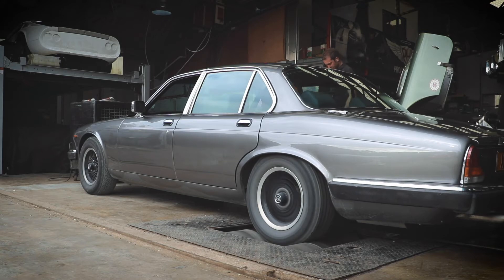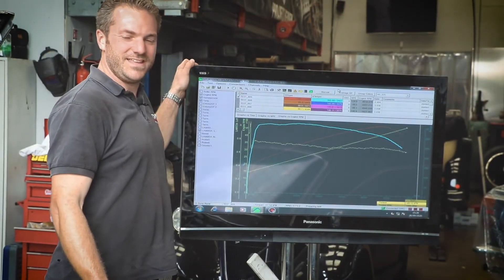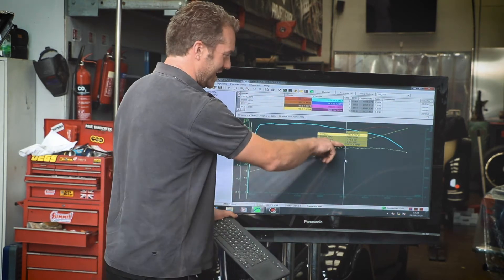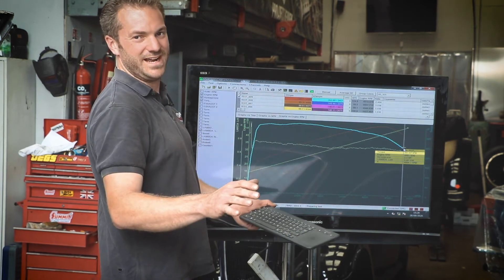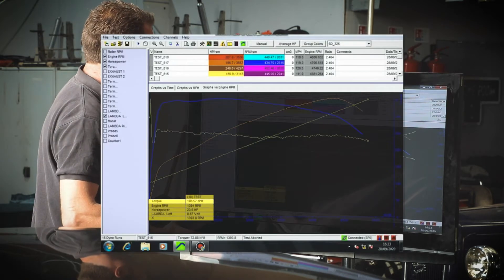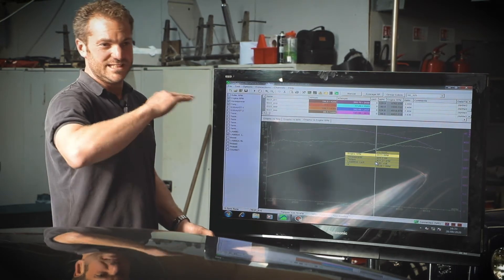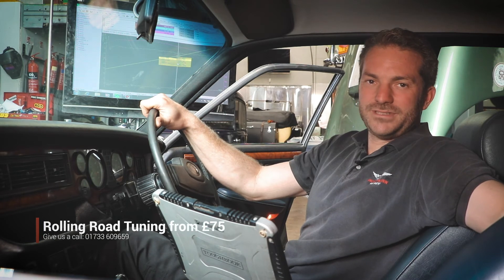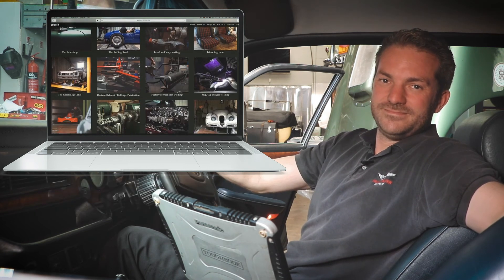Classic car rolling road | Rolling road fuel runing (How to)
Classic car rolling road | Rolling road fuel tuning (How to)

In today's video Pete will talk you through rolling road fuel tuning for classic cars. He will show you how to properly adjust the fuel map on an aftermarket ECU installed in his Jaguar.

In this classic car rolling road video:
00:00 Intro
00:22 How to fuel tune of a rolling road for classic cars
00:39 Why rolling road tune your classic car
00:48 Power run at full throttle
01:14 First power run results
02:01 Adjusting the fuel map
02:38 Results after multiple runs on the rolling road
03:42 Filling in the rest of the fuel map
04:25 Outro

Bring your car in and treat it to perfect fuelling for:
✔️Increased fuel economy
✔️Increased power
✔️Reduced engine wear

Ensure your classic is running at optimum performance by bringing it in for a rolling road session! ⚙️ 💷: £75

✔️Upgraded with the latest control equipment our Sunmatic single axle dynamometer is the perfect tool to power tune your classic car, so it is ready for it’s next race day or to just make sure it is running at peak performance on the road.
✔️We are able to tune all SU, Webber, Solex, Holley, Edelbrock, Rochester carburettors with our extensive range of needles and jets.
✔️We can adjust the ignition to perfectly suit the engine no matter the engine type or ignition type.
✔️ We can also fully remap standalone ECUS that are built in-house or by the customer.

Why is rolling road classic car tuning important?

Our Rolling Road allows us to tune the engine under varied loads and speeds which is particularly helpful whenever you modify your engine or as a diagnostic tool. If you have a problem such as a misfire or flat spot at a particular rev range, a tuning service is always recommended. We are able to hold consistent load/revs for much longer than is practical on the road in order to test different solutions, or make adjustments for increased power/torque.

Project Heaven Restoration

⚡Project Heaven⚡
✔️Engine building
✔️Classic & vintage car servicing
✔️Fabrication room,
✔️Fully equipped in-house CNC machine shop
✔️Concours paintwork
✔️Body Shop
✔️Rolling Road
✔️TIG, MIG, Gas & Spot Welding
✔️Shot blasting.